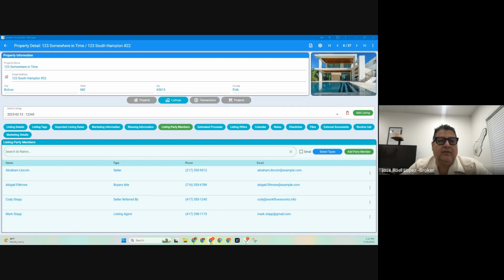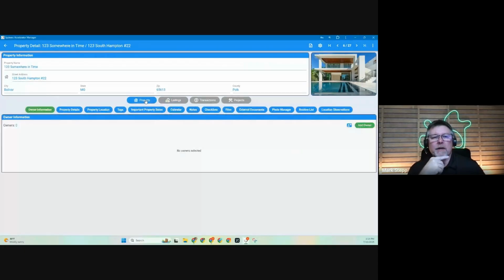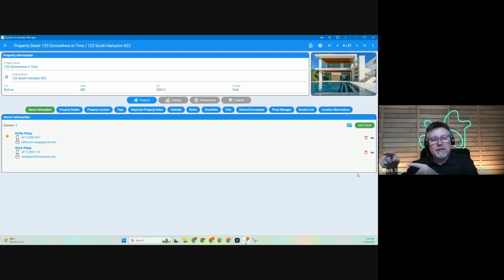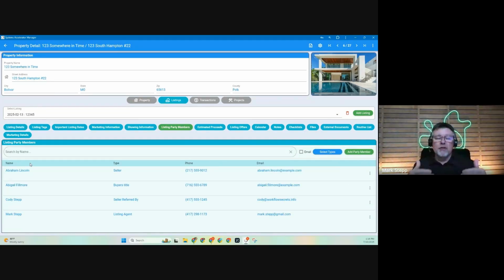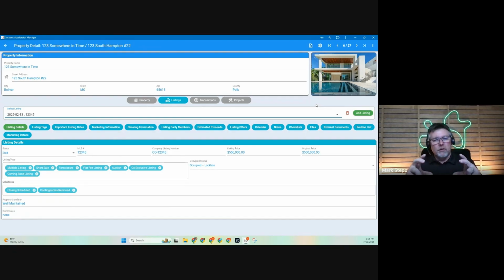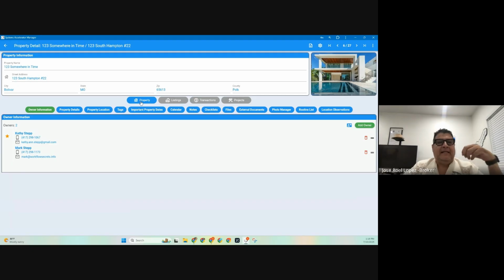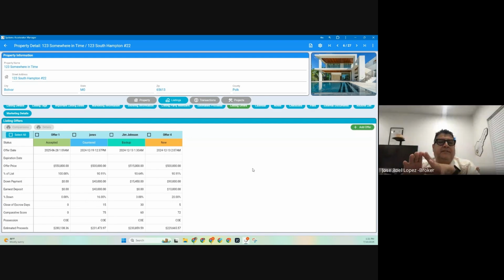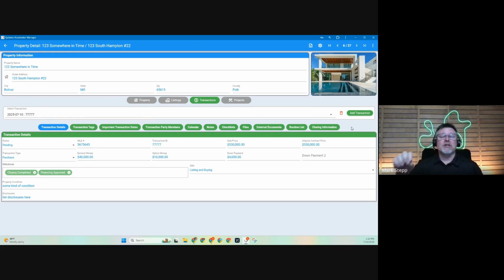Sneak Peek: Automated Closing Process in SAM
Discover how SAM automates your closing process—transferring buyer info to owner records, creating historical packages, and generating all closing docs in one zipped file. Save time, reduce manual updates, and keep property history accurate with ease.